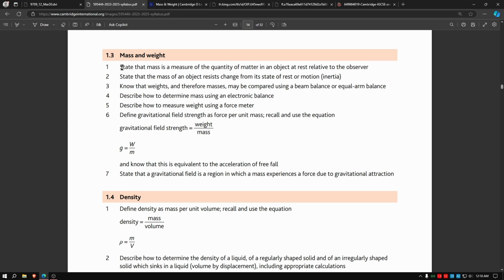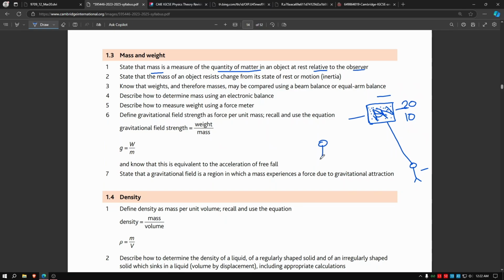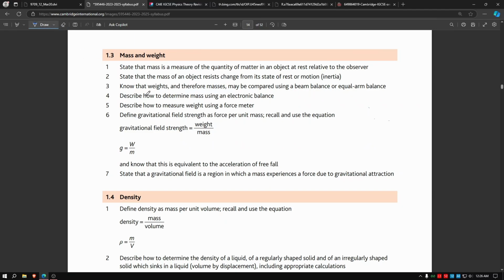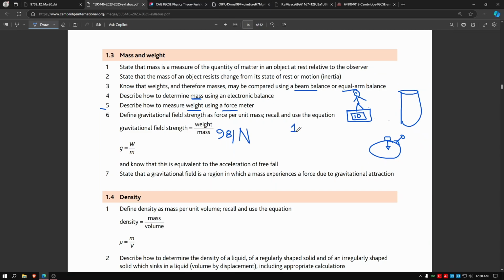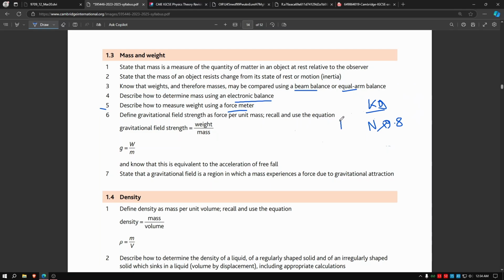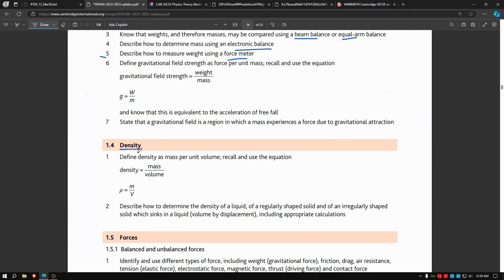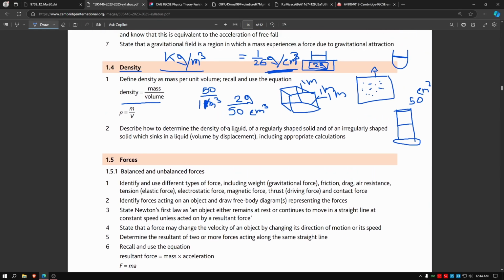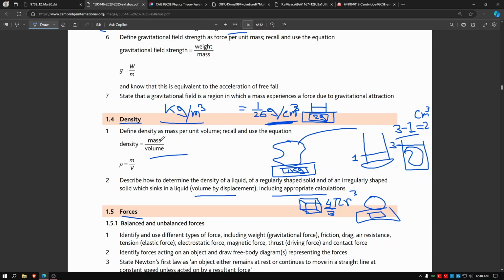O LEVEL/IGCSE PHYSICS CHAPTER 1 | 1.4 Density + 1.3 Mass and weight | 5054/0625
Hi back again to speed run 2 short chapters, hope this is of use to you. Please come back for more if you like the simple low effort videos.